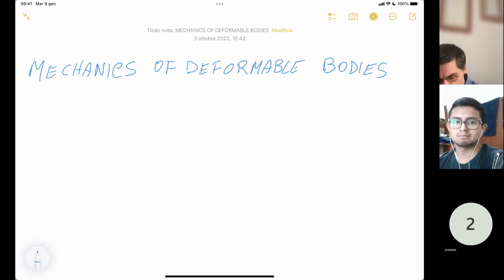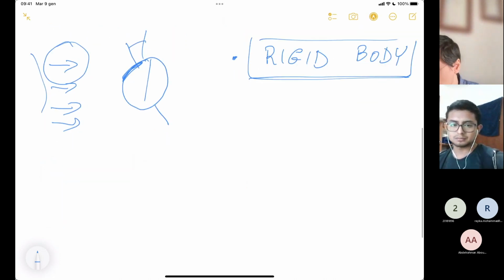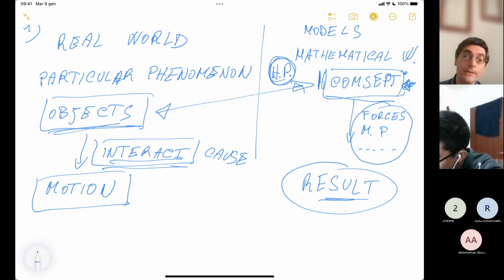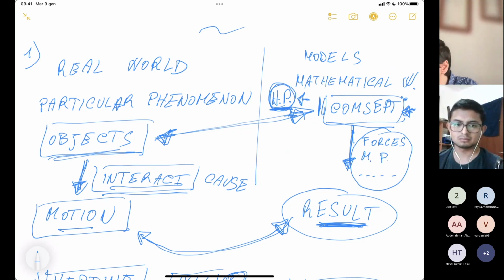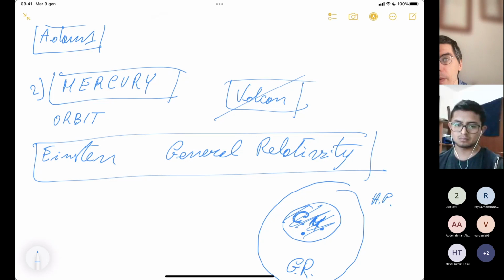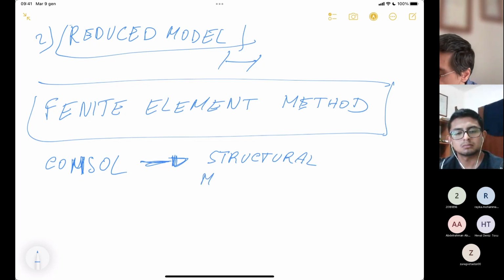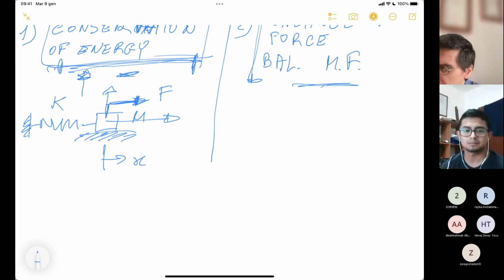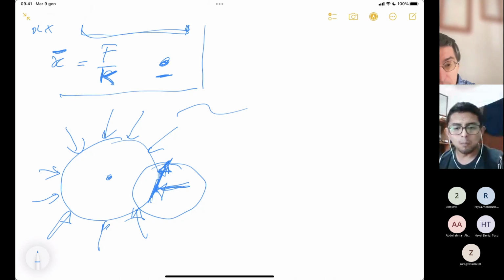1. I. Giorgio: "Introduction to mathematical models"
Title: "Introduction to mathematical models: The process of modeling and the difference between reality and abstraction"

Prof. I. Giorgio (Università degli Studi dell'Aquila, Italy)